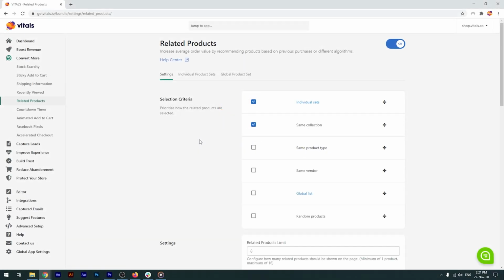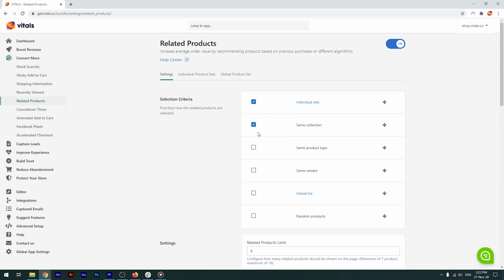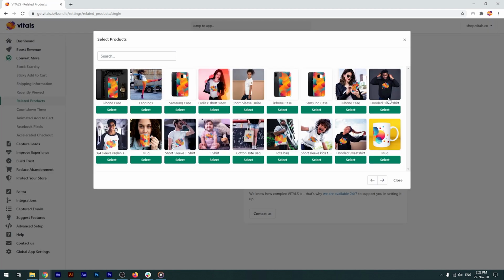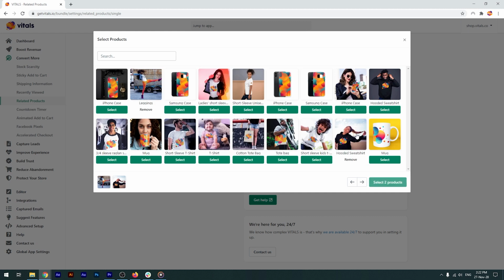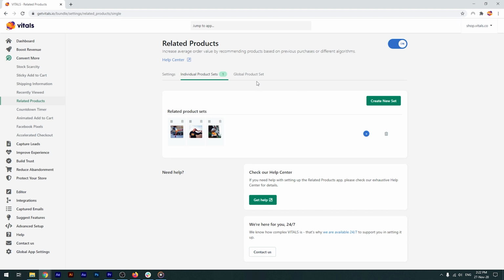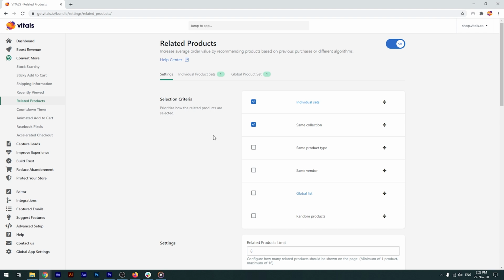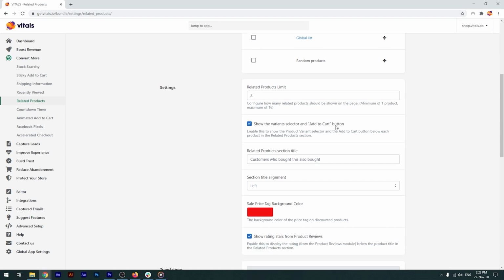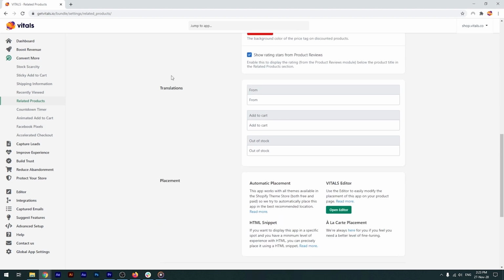Vitals Related Products App Tutorial for Shopify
Vitals is an all-in-one sales and marketing platform that is designed to help online merchants optimize and grow their stores. The platform brings together 40+ Shopify apps for building trust, capturing leads, increasing conversion rate and boosting average order value.

This tutorial covers the Related Products app, one of the 40+ Shopify apps built into Vitals, that helps merchants increase average order value, by recommending products based on previous purchases or different algorithms.

Check out our Help Center to learn more about the Vitals Related Products app